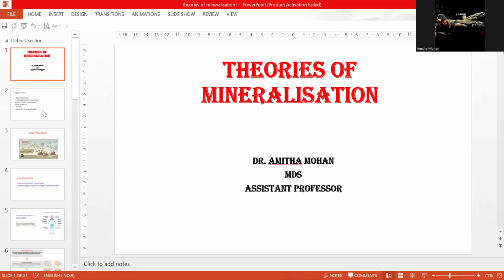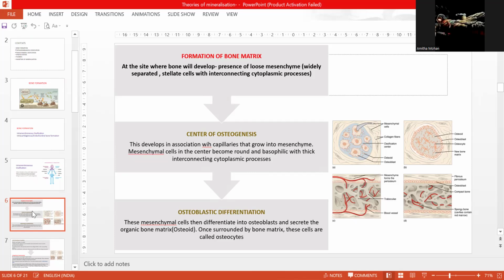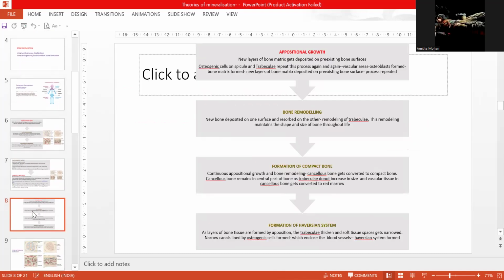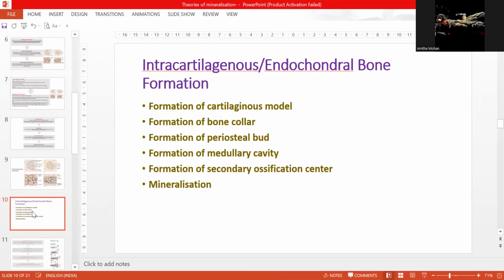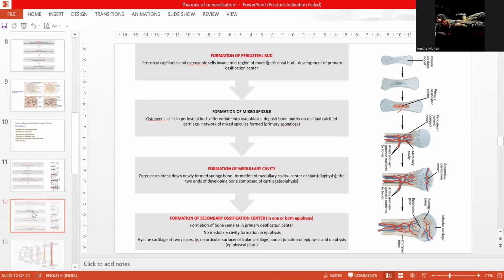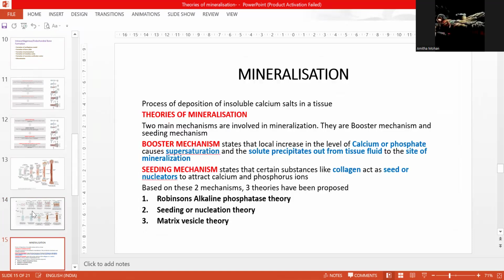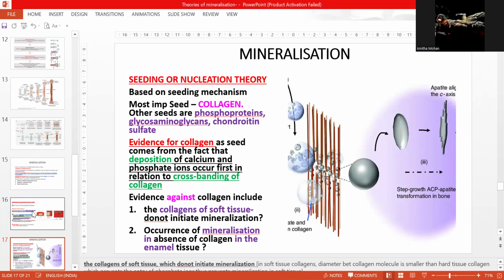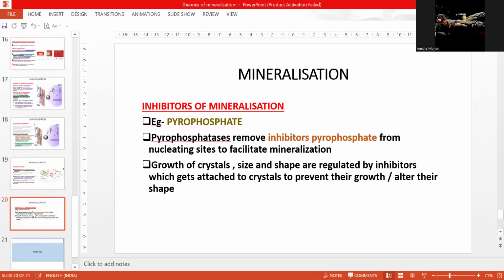THEORIES OF MINERALISATION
Dr Amitha Mohan